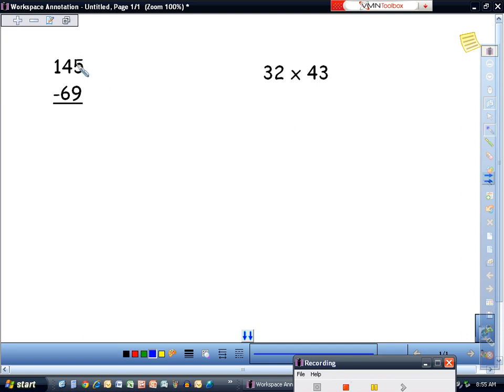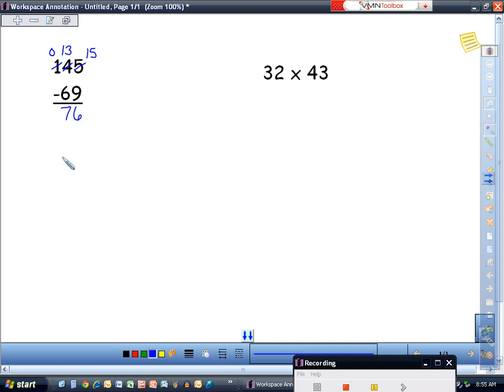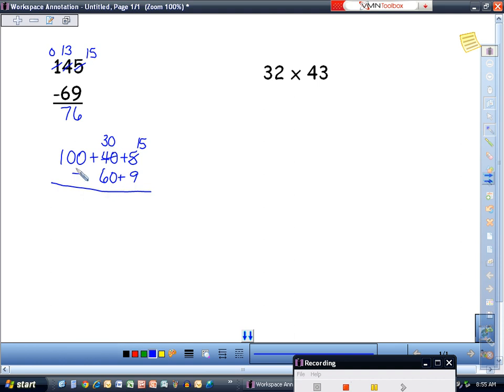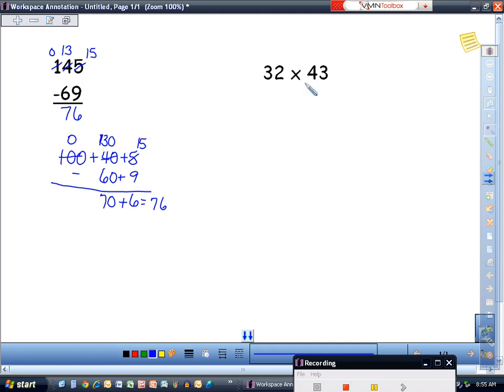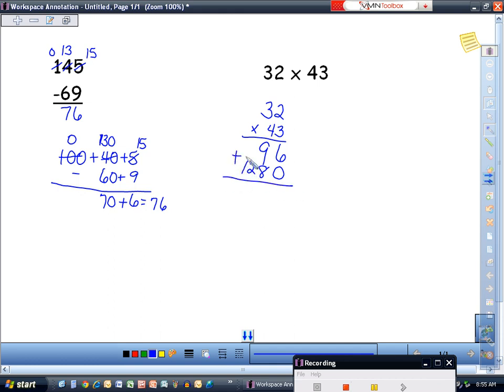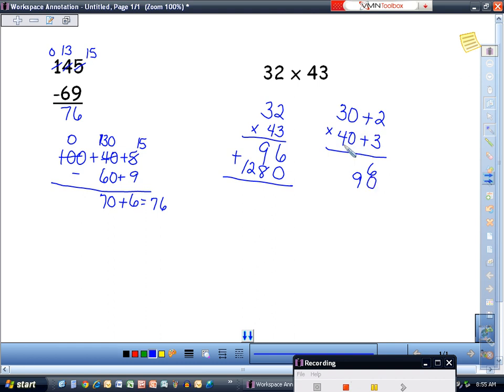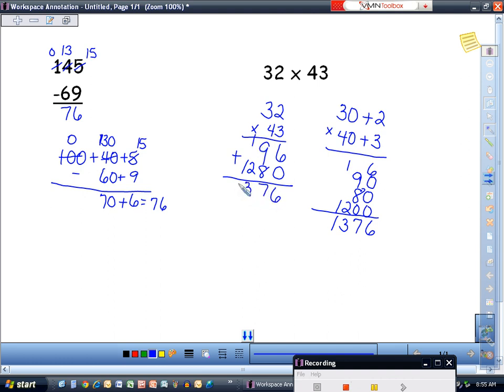Math Parent Meeting video.avi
Learn why your child is learning a different way to do math.  Your child is a 21st century learner and critical thinking is crucial in today's world.  Hope to see you at the parent meeting on Tuesday night.